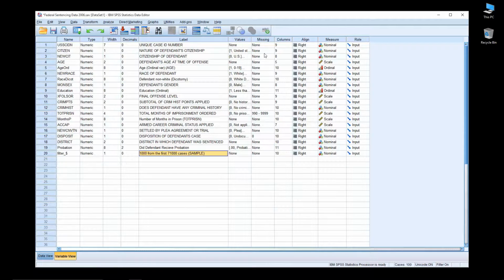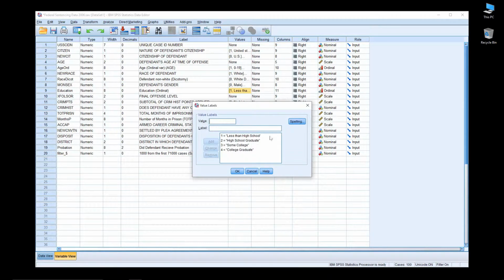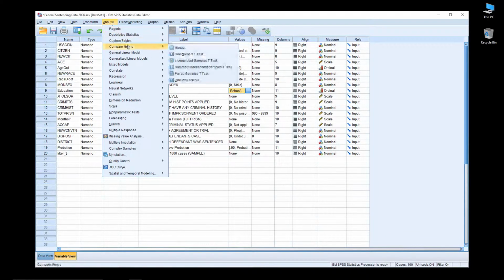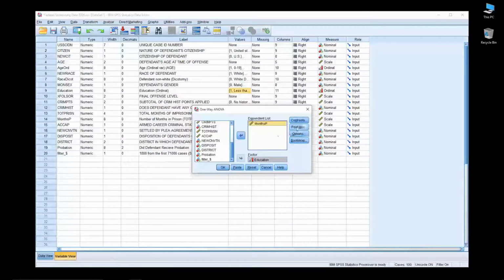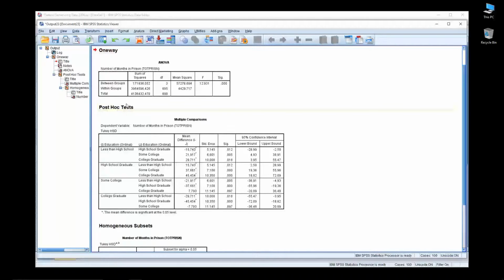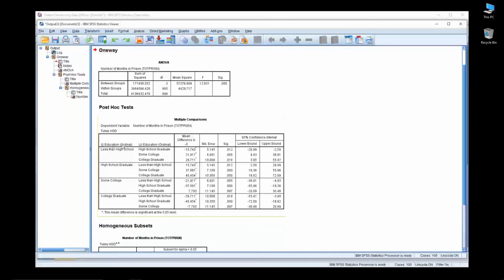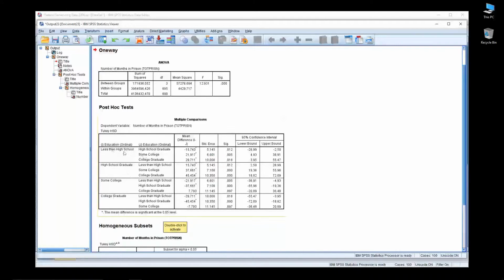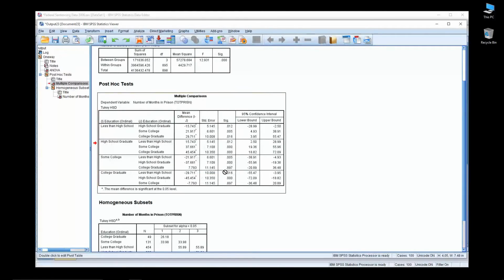SPSS Tutorial One Way ANOVA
This tutorial demonstrates how to run a One-Way ANOVA test using SPSS